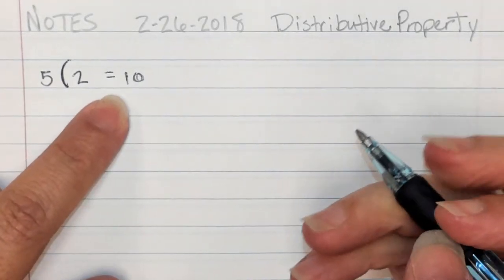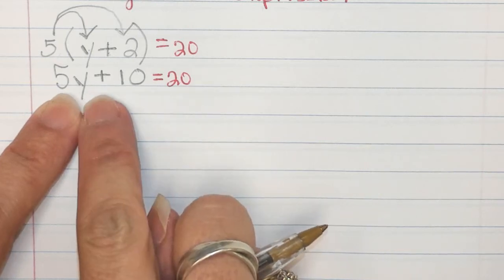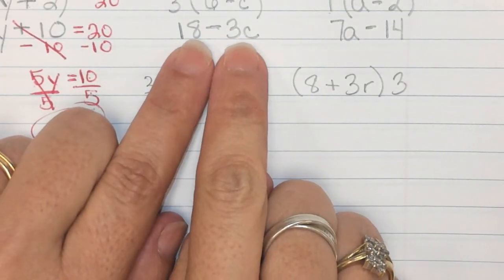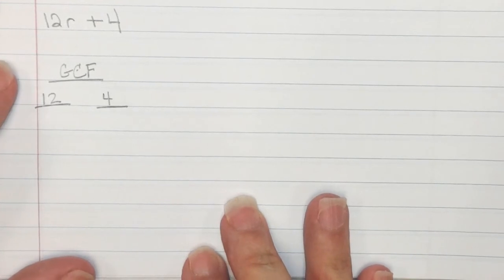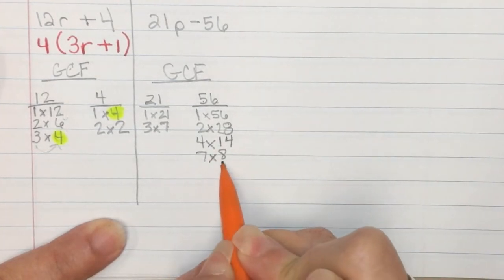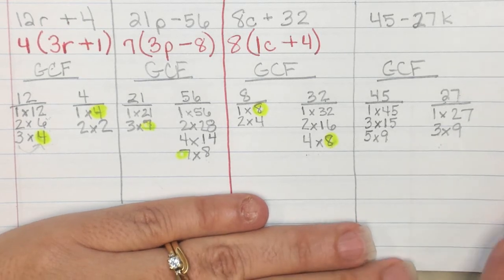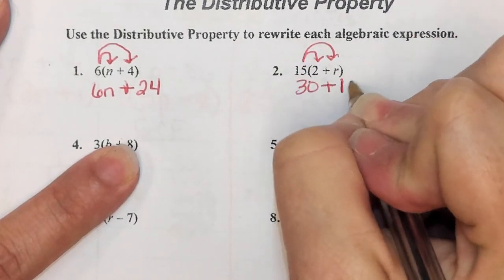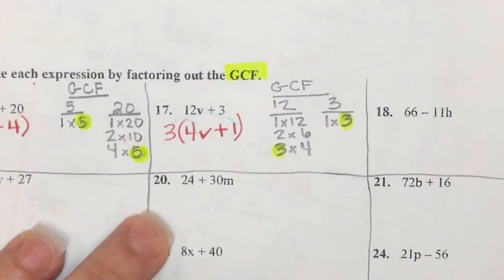Distributive property 2 26 18